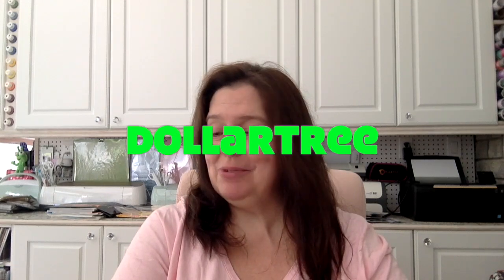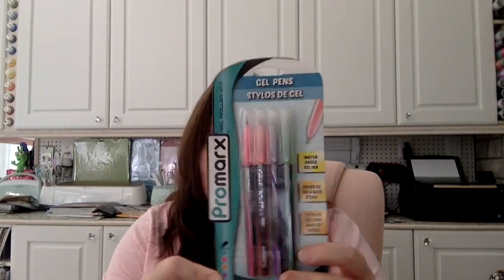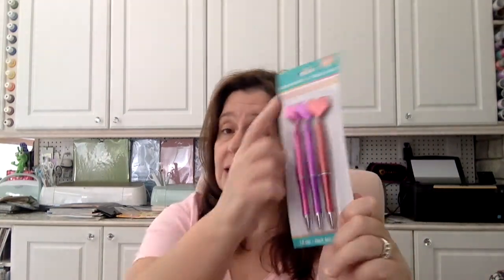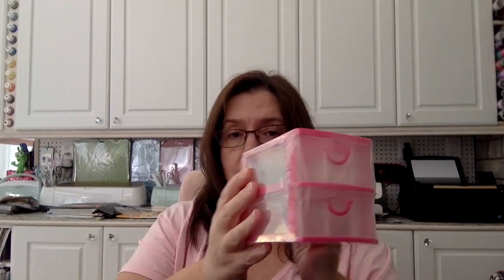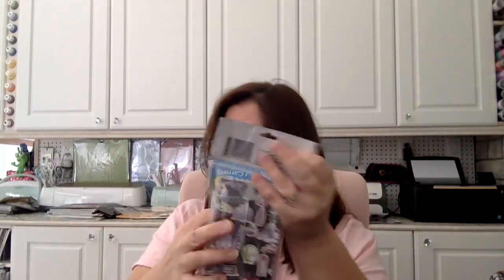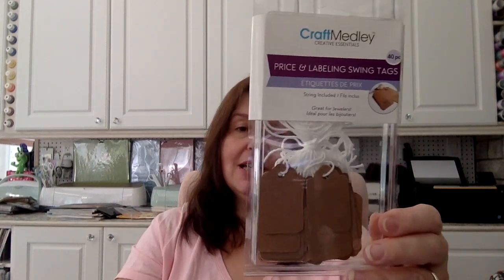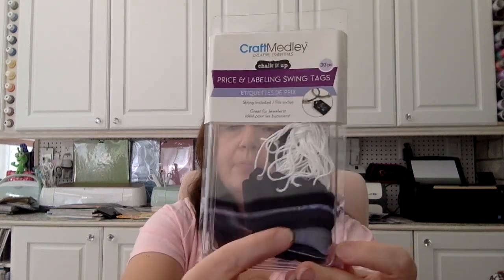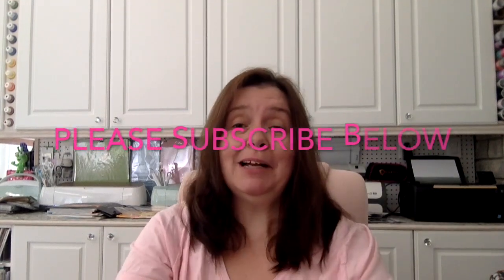Another Dollar Tree Haul in June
Last week's trip to Dollar Tree where I ended up buying more than what was on my list.  So, what's new? LOL  See great Gel Pens for your coloring, that are so inexpensive!  Enjoy.